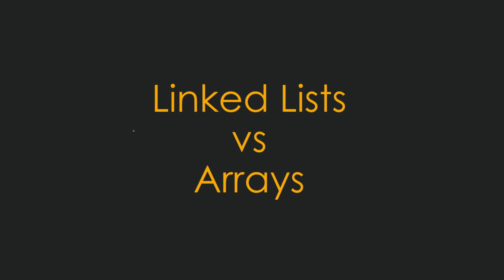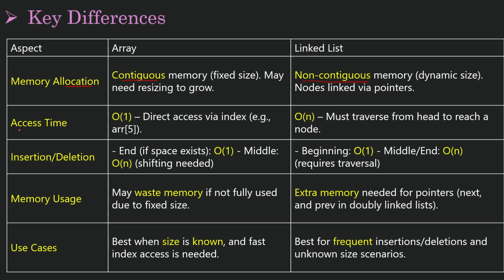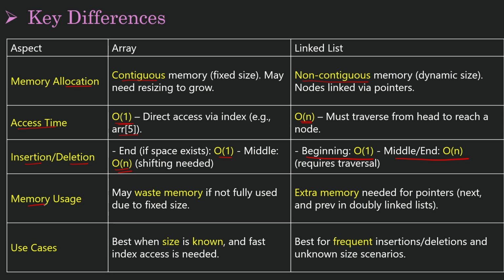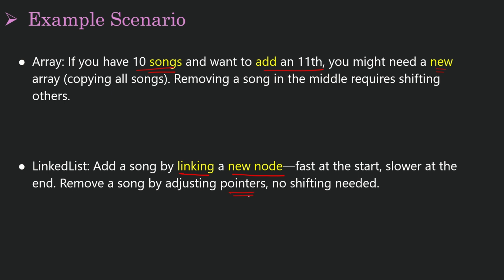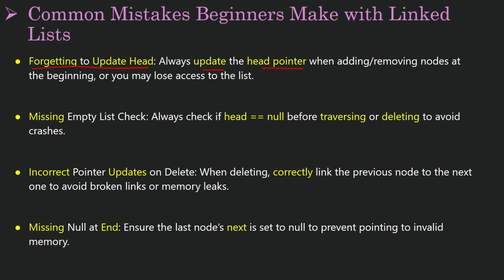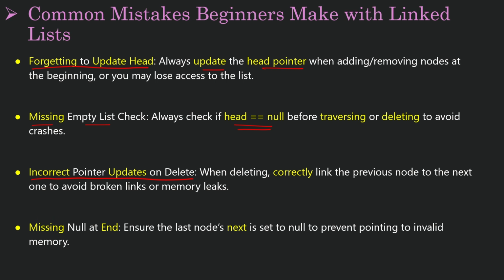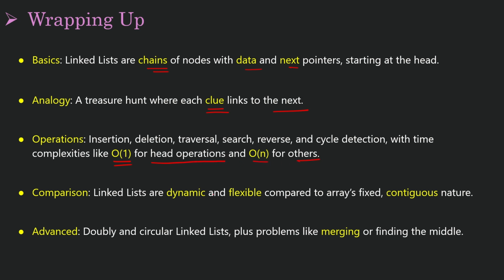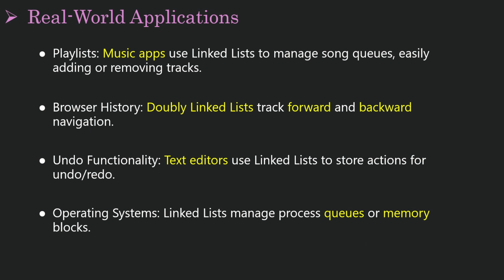Linked Lists vs Arrays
What are the differences between the array and linked list Data structures, and where to use one or the other.